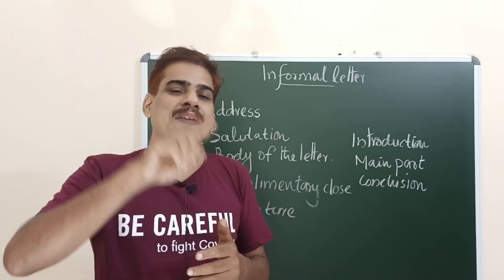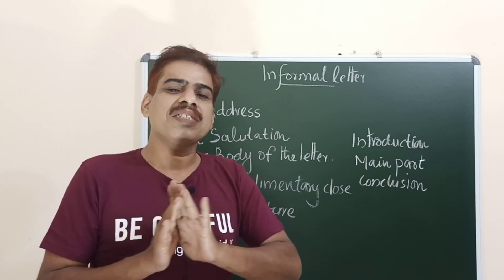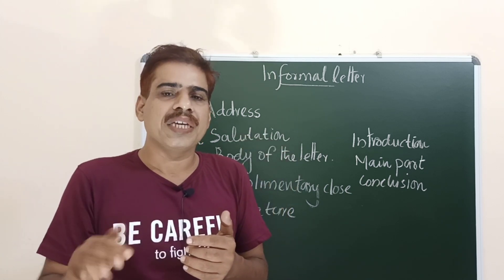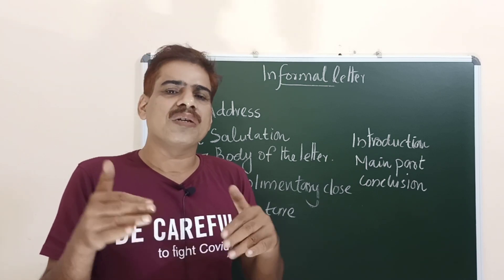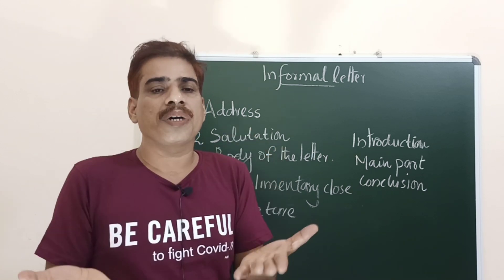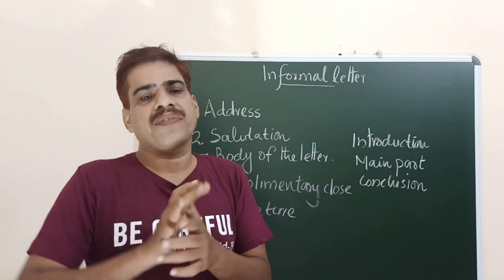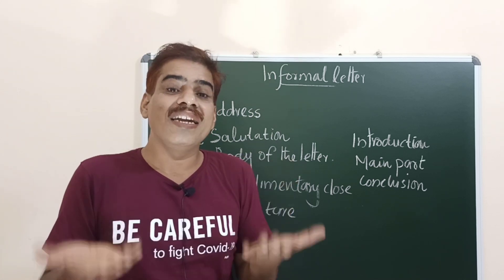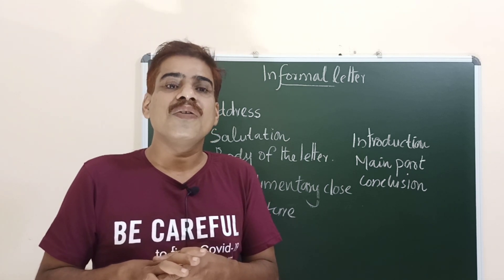English Discourse Informal letter Part 1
informal letter# friendly letter# personal letter# guidelines for letters